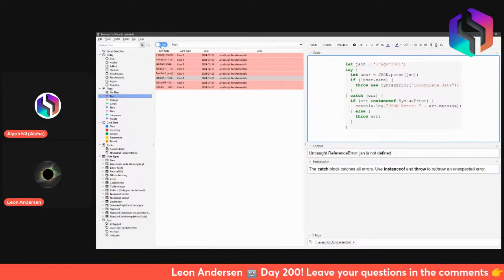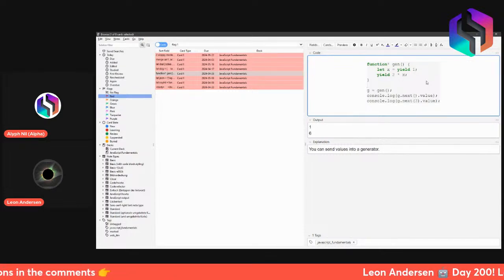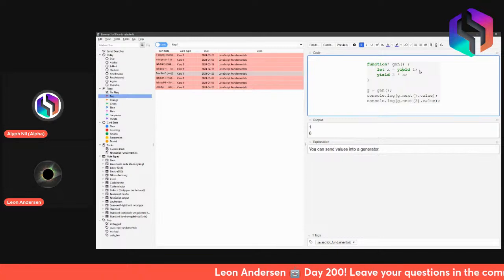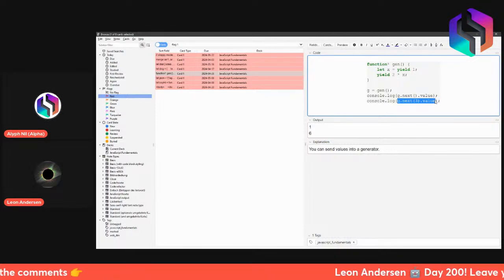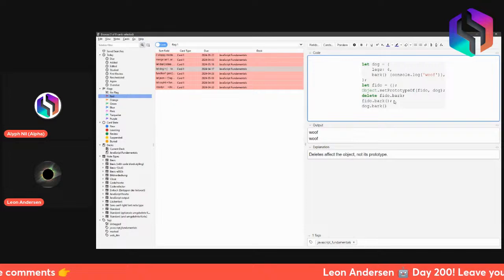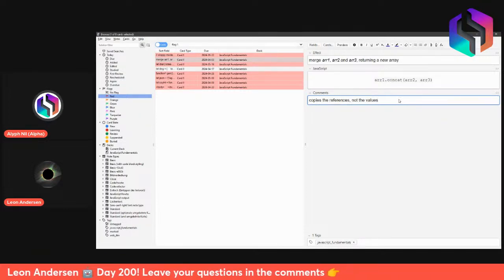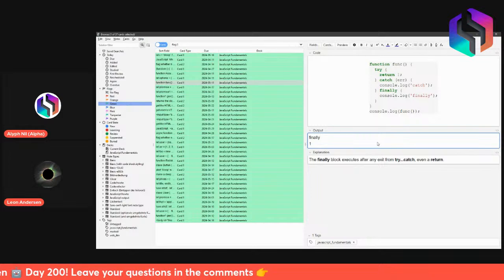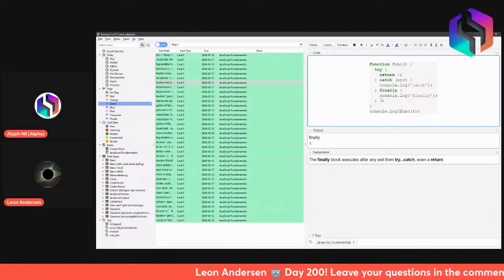Day 200 of 200 Days of Code with Leon Andersen